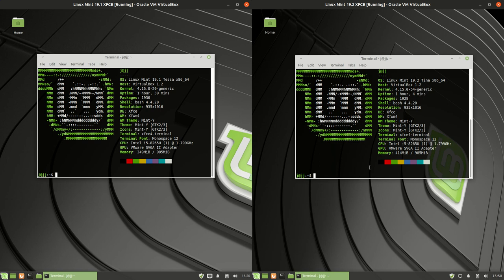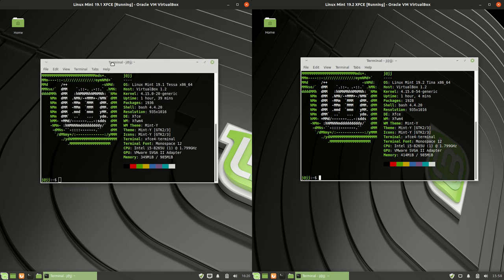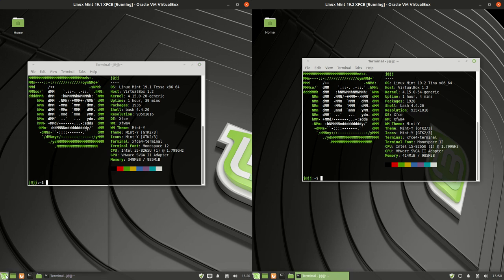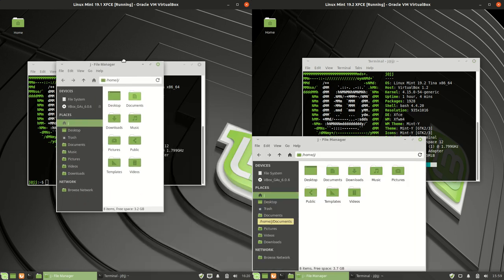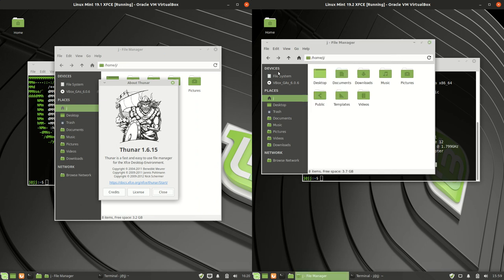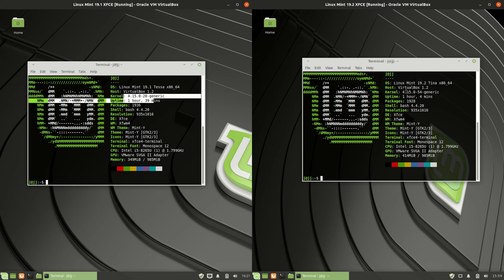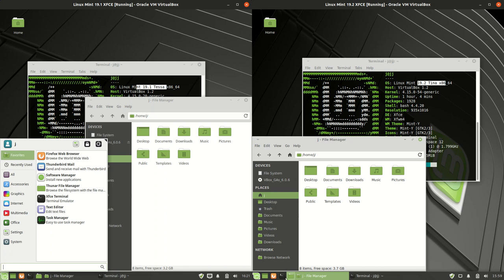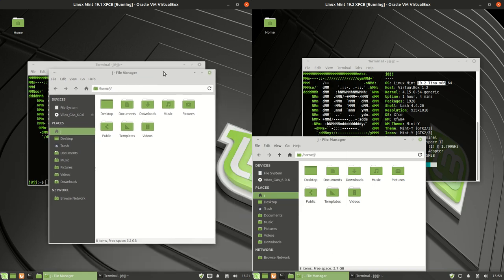Linux Mint 19.1 XFCE vs Linux Mint 19.2 XFCE